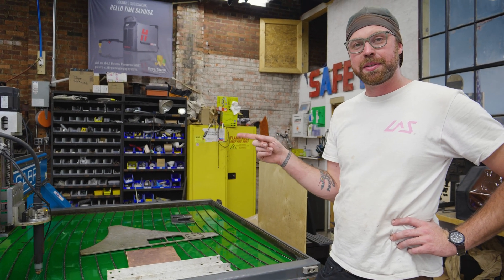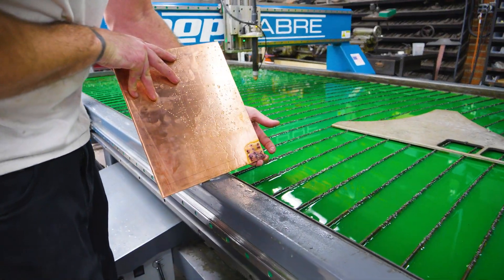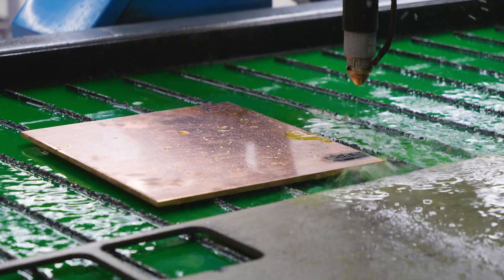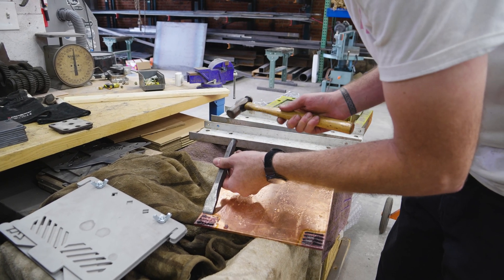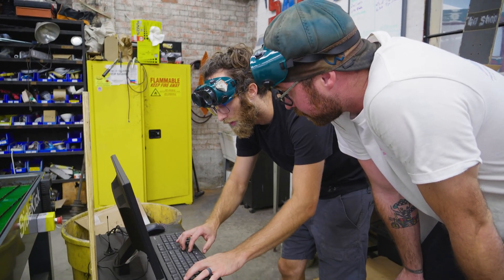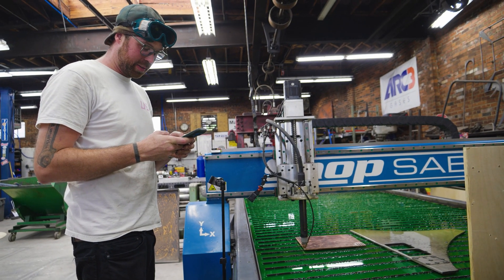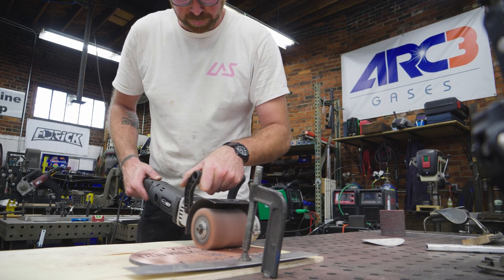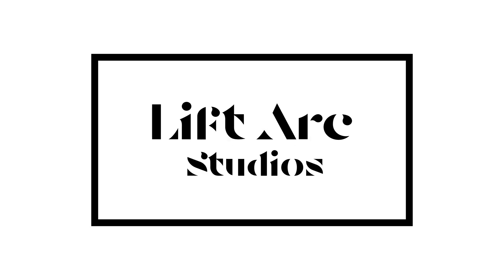Cutting Copper on CNC Plasma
Today we're taking a stab at using the our ShopSabre CNC Plasma Cutter on a material that we've never tested before!  Copper is a little tricky because it conducts heat and electricity so well, it will be interesting to see the results...

Produced & Hosted by: Tay Whiteside
Filmed by: Will Sellari
Featuring: Aaron Dykstra, Spike Geffert
Edited by: Walker Hooper

Liftarcstudios.com